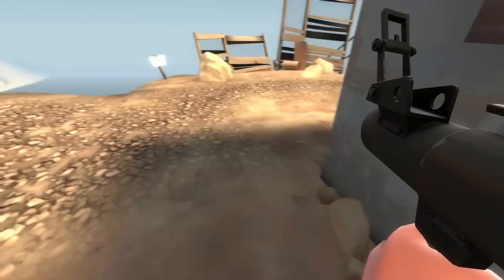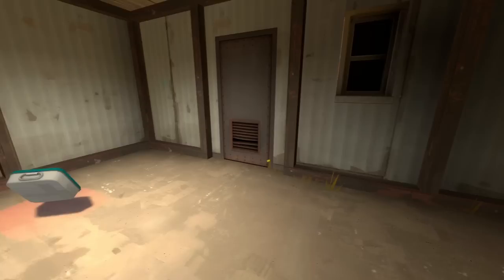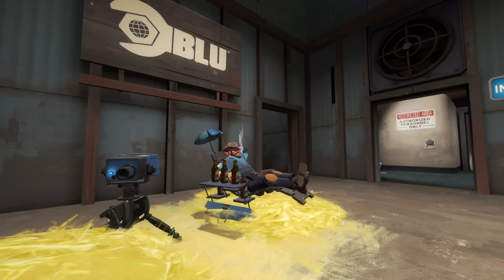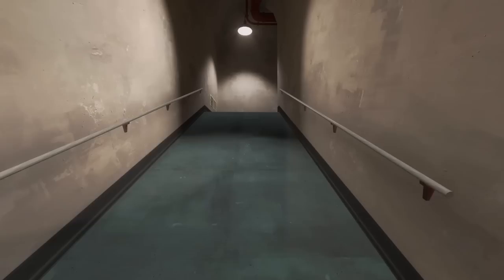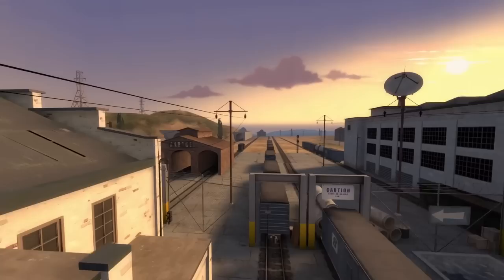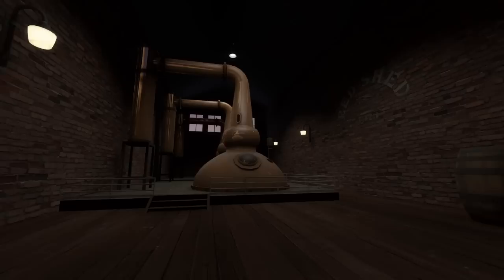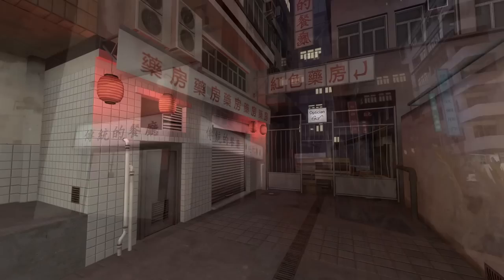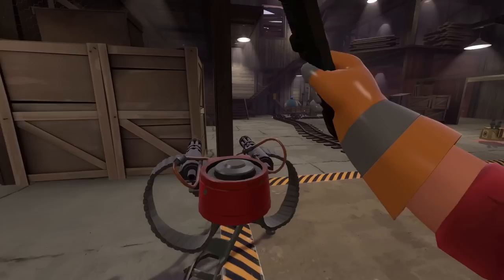ODD spots in Team Fortress 2 Maps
TF2 has a lot of maps that we've become familiar with over the years. But have you ever taken a moment to look around and appreciate everything in one of them? Join me as I do just that...